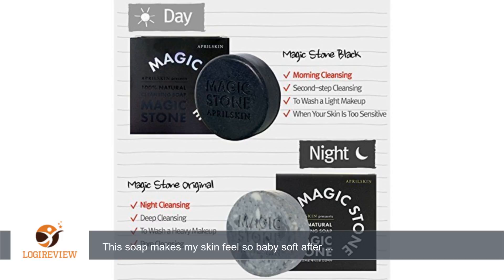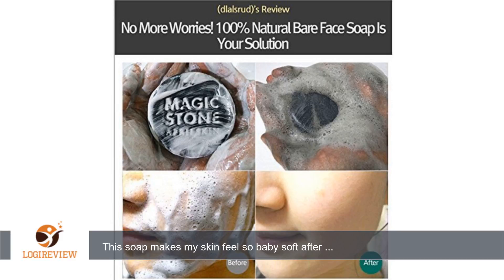APRILSKIN MAGIC STONE 100% Natural Face Whitening Cleansing Original Soap,Black Soap,,All Skin Types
Review about   APRILSKIN MAGIC STONE 100% Natural Face Whitening Cleansing Original Soap,Black Soap,,All Skin Types (Migic stone Original + black soap)